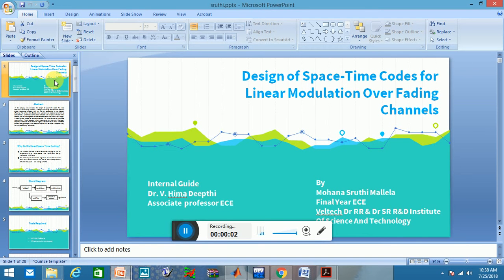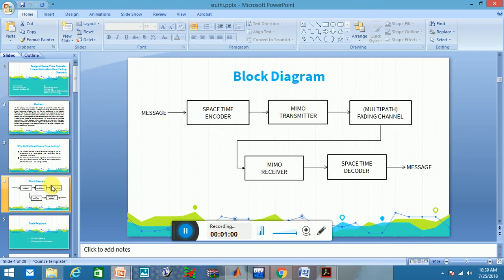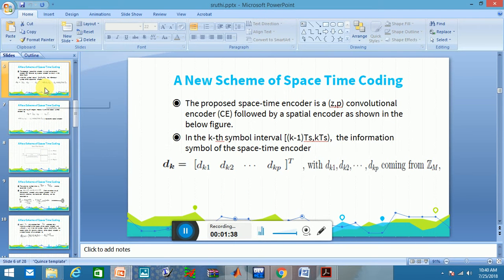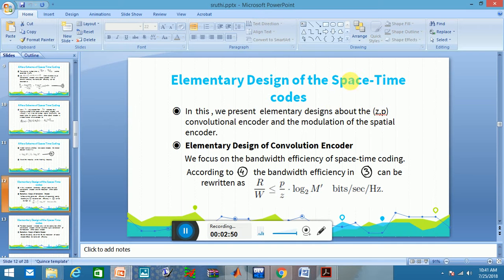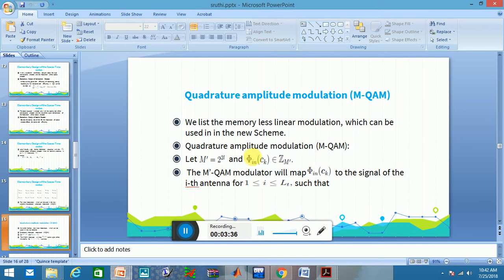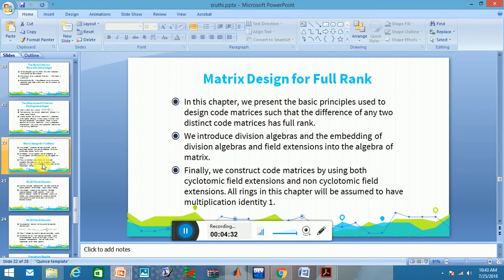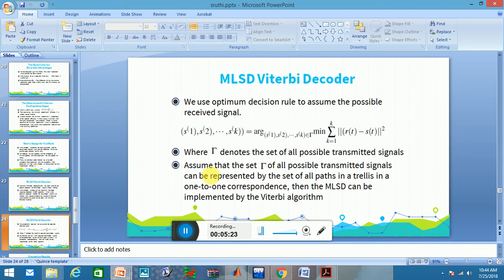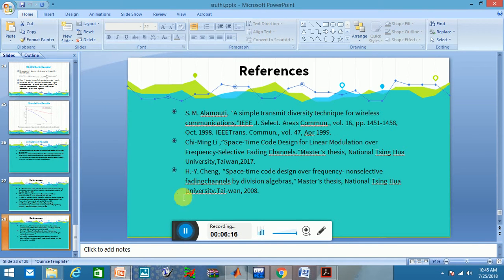DESIGN OF SPACE-TIME CODES FOR LINEAR MODULATION OVER FADING CHANNELS